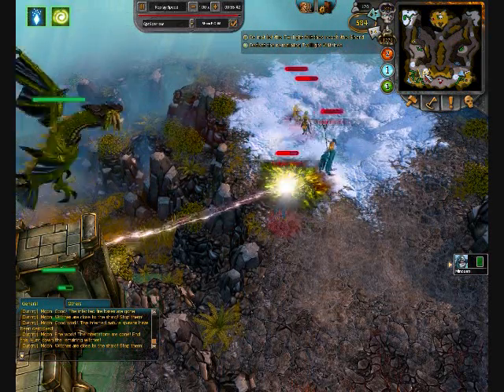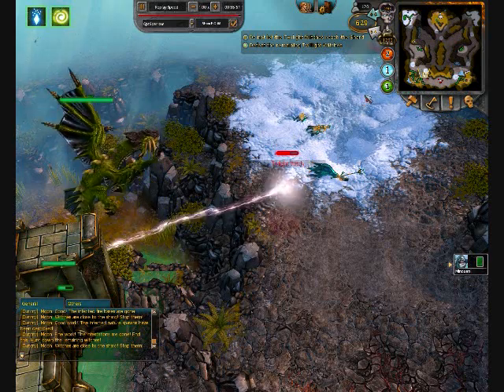Nightmare Shard Expert Solo (With Commentary) Part 2 of 2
Thanks again to sparrow for another wonderful Expert replay.  This time it is Nightmare shard, a two player map which he dominates in 56minutes. I hope you Enjoy!

IMPORTANT: There ARE other replays of nightmare shard on youtube being solo'd by murvegg, and _______ but  both are abusing an old issue with the map that stopped the patrols from spawning.